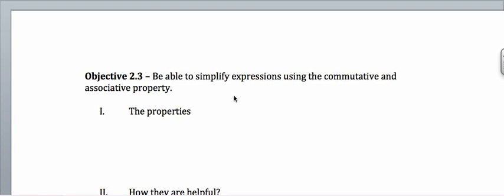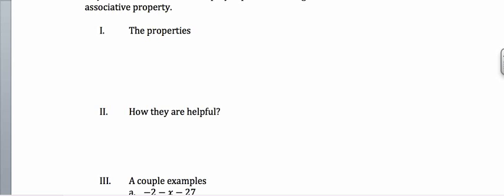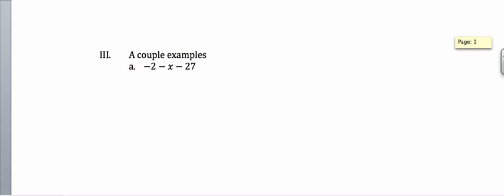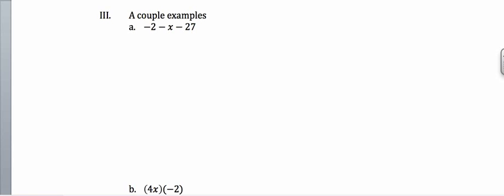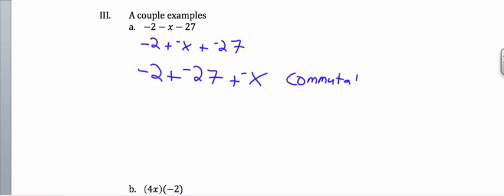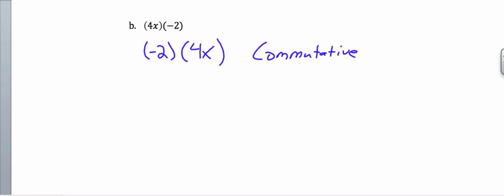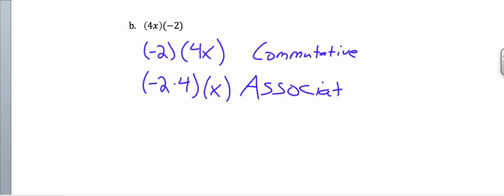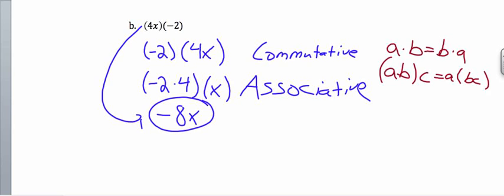2-3 Alg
2-3